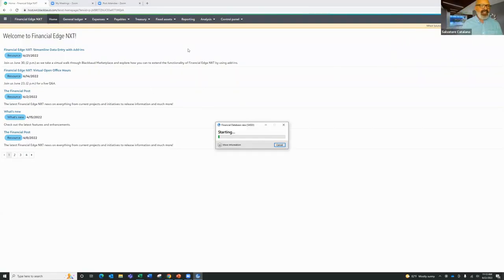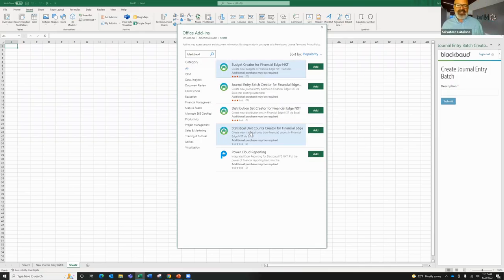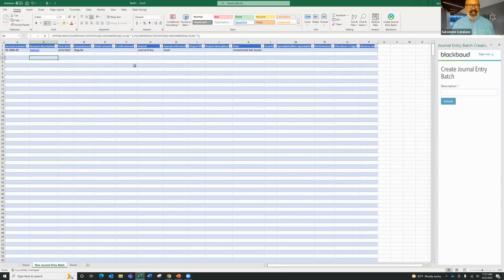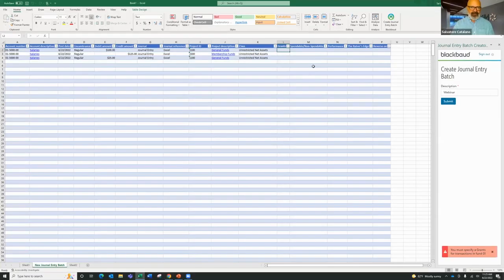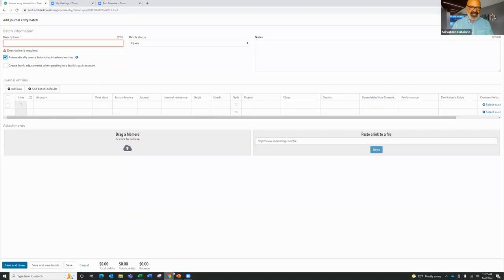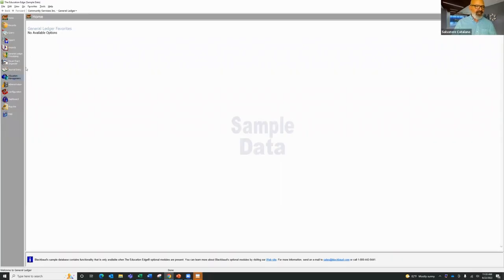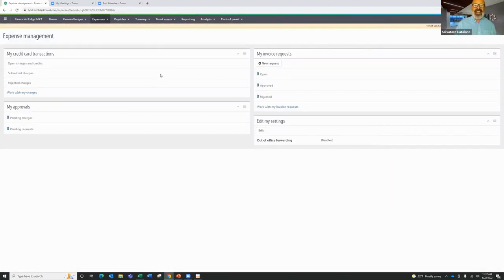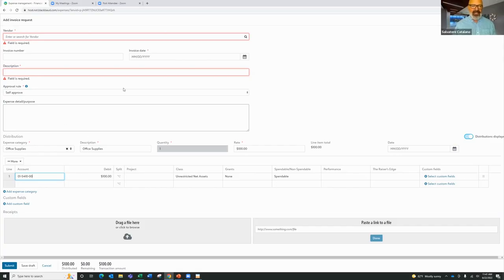Financial Edge Journal Entry Imports